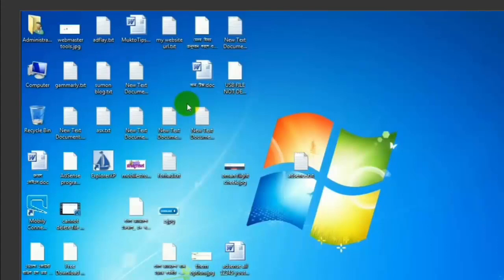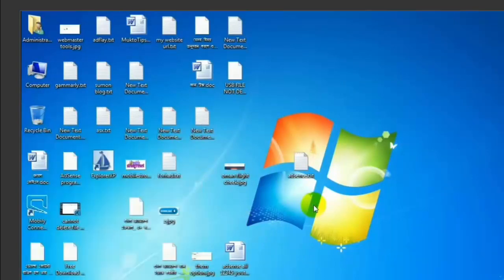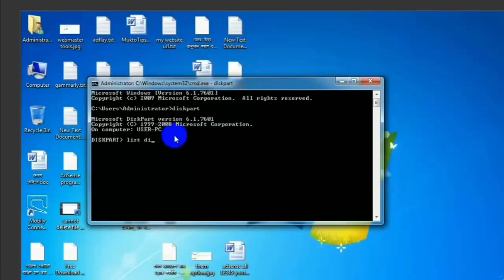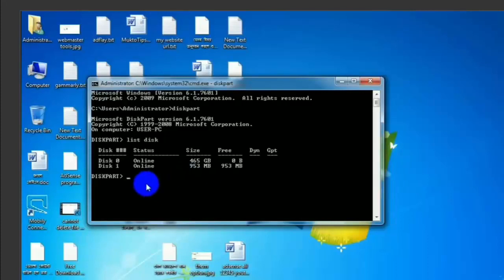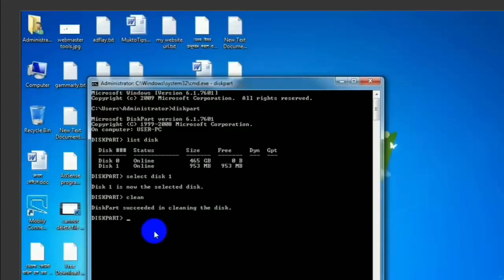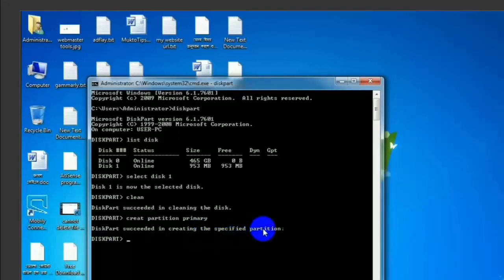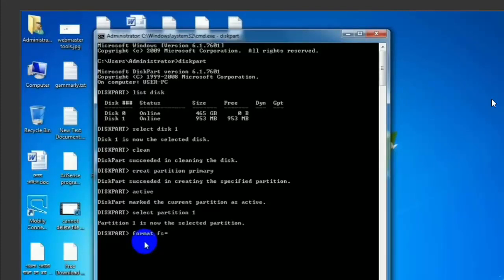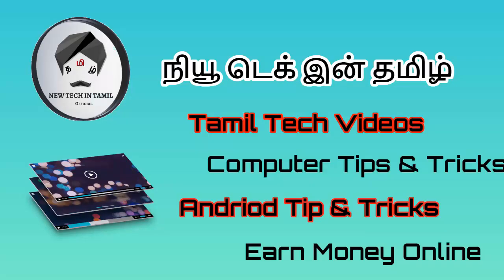How To Repair Corrupted SD Card & Pendrive in Tamil - 2018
நன்றி